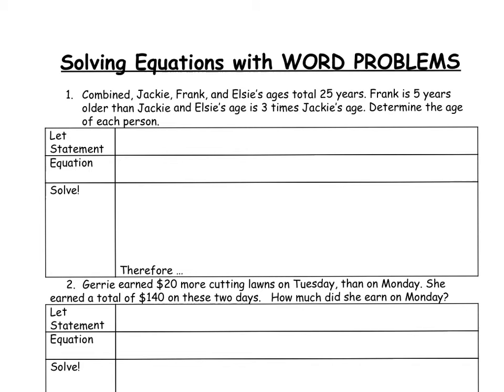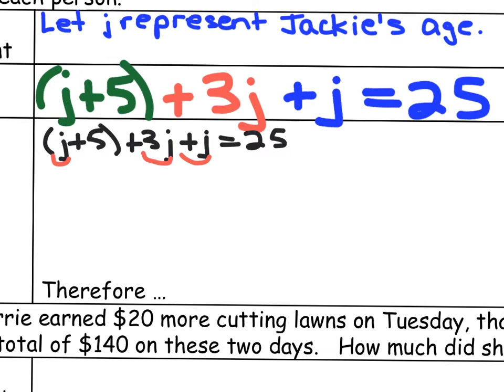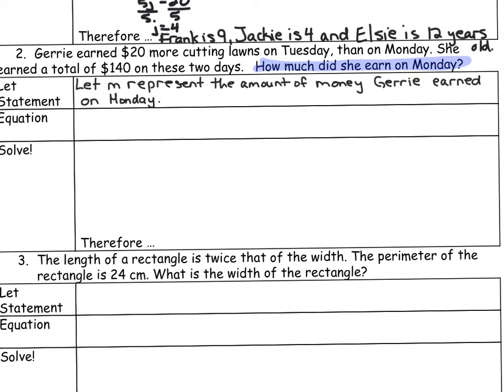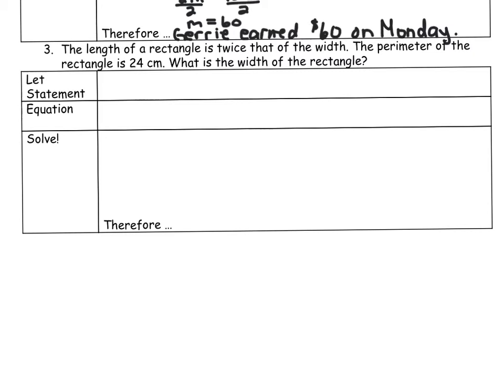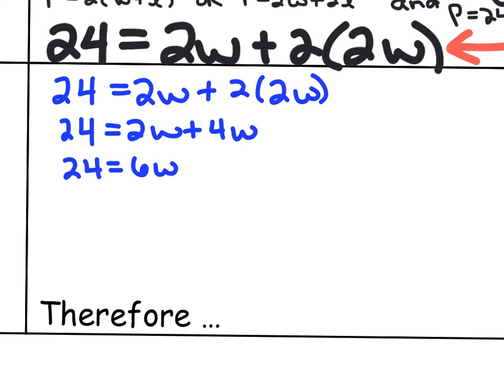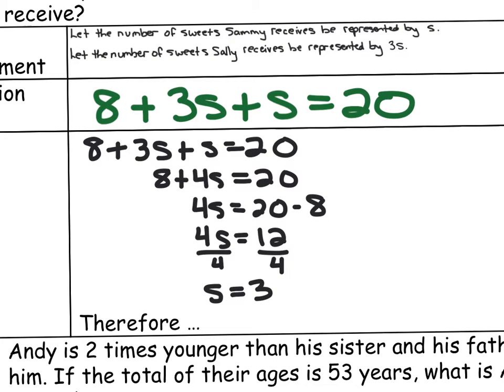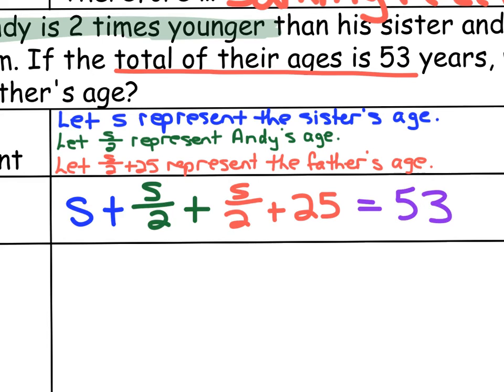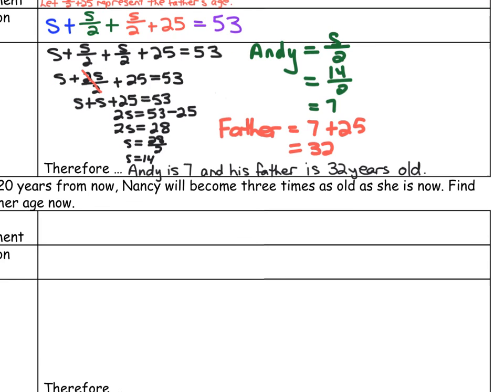Grade 9 - Solving equations in word problems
In this video, we walk through a step by step process for identifying variables,  determining Let statements, setting up equations, and solving equations with information from word problems.